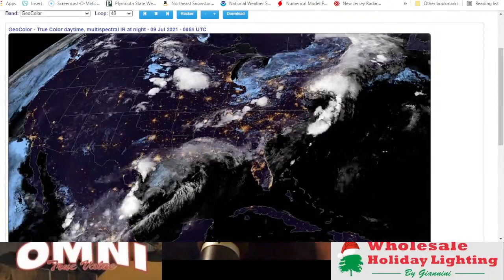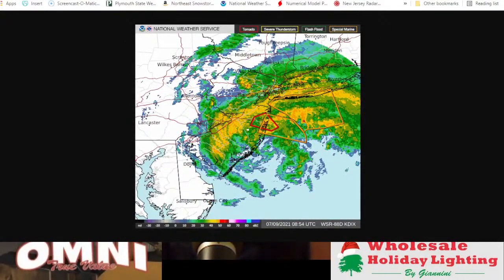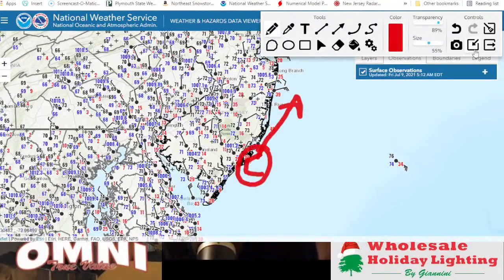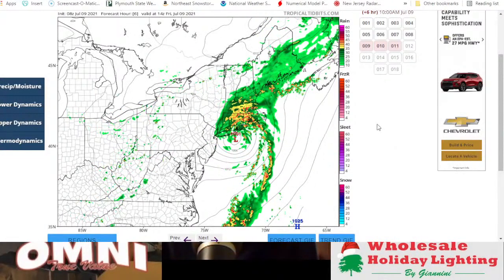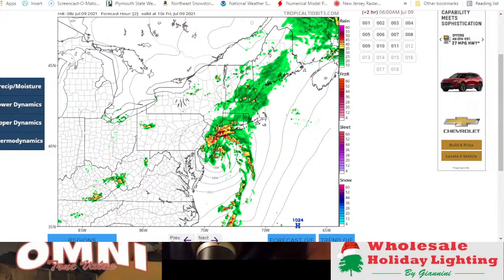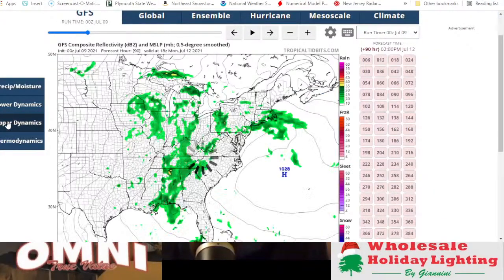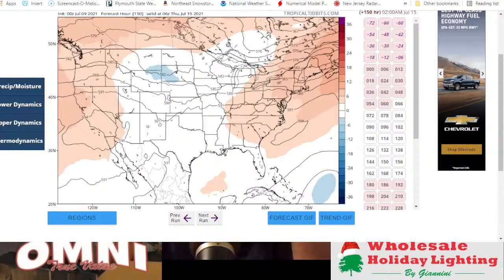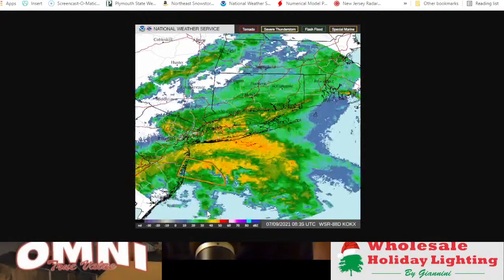Joe & Joe Weather Show Elsa Moving Along New Jersey Coast & Then To SE New England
Joe & Joe Weather Show  with just one Joe this morning. Tropical Storm Elsa is moving northeast up the Jersey coast and will exit this morning to Southeastern New England. The risk is flash flooding with bands of heaving rain moving through. it will all end quickly once the center passes. Live update of weather conditions as of 5am Eastern Time.

Omni True Value Hardware has everything you need for emergency preparedness in case of a hurricane